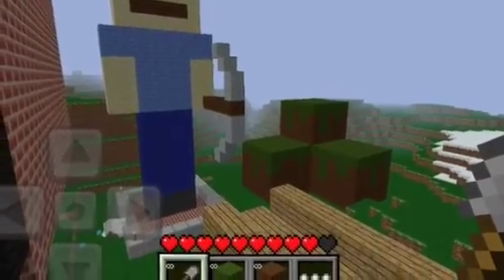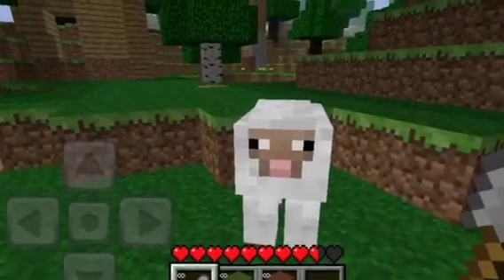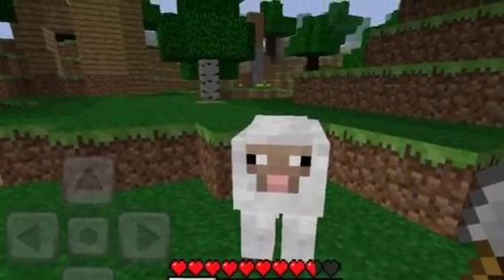Minecraft pe update 2.1